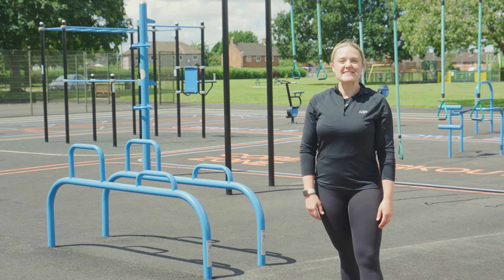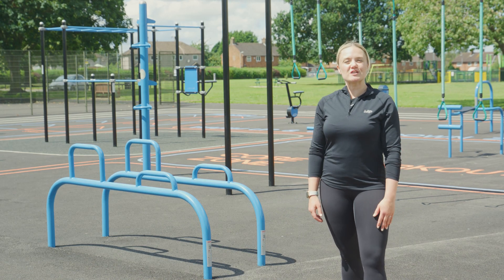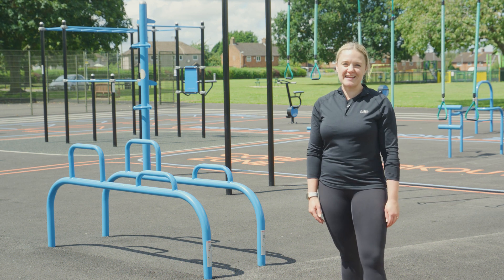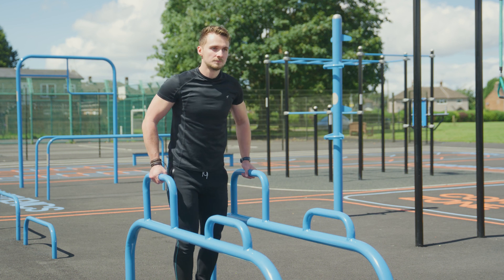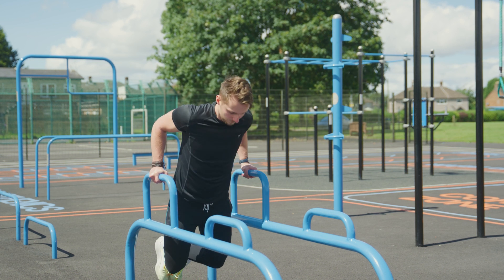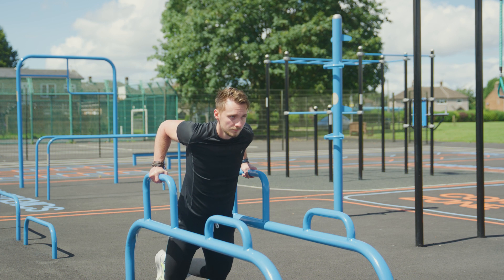Wicksteed Dip Bar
Welcome to the Dip Bar! This piece of equipment is used for performing dip exercises, which primarily target your chest, triceps, and shoulders.

Stand between the parallel bars, grasping each bar with your hands. Lift your body up, supporting your weight with your arms. Lower your body by bending your elbows, keeping them close to your sides. Push yourself back up to the starting position, engaging your chest, triceps, and shoulders throughout the movement.

Remember to maintain proper posture, keeping your back straight and your core engaged. Focus on controlled movements and avoid bouncing. Incorporating the Dip Bar into your routine will help strengthen your upper body and improve your overall fitness.